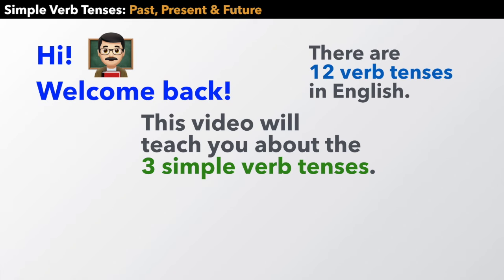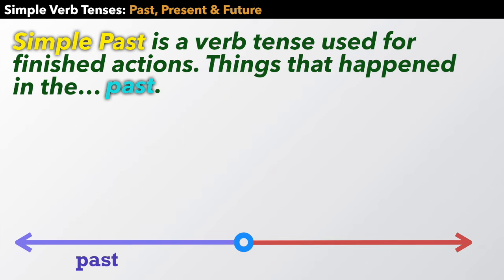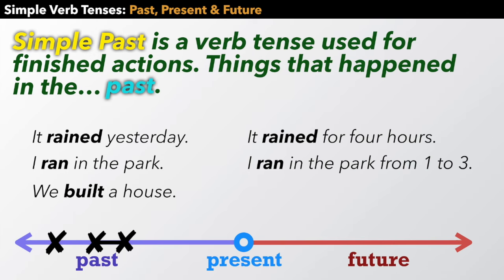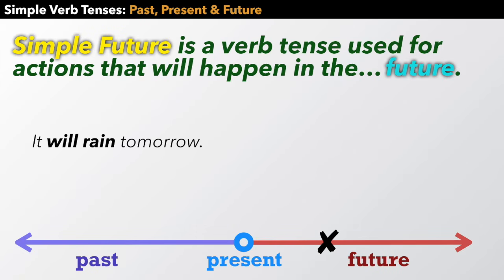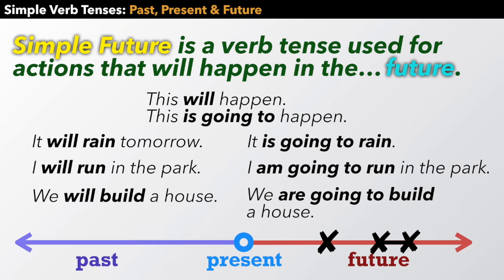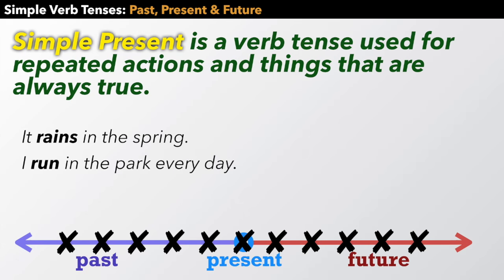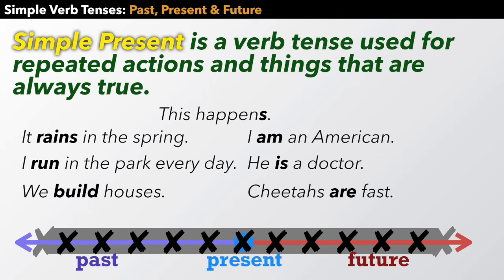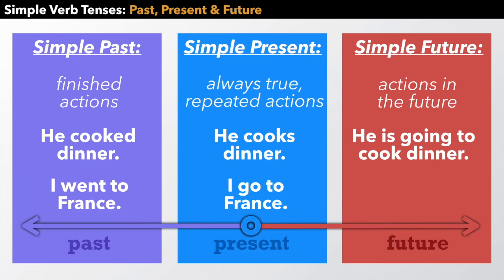How to Use Simple Verb Tenses - English Verbs Guide - Simple Past, Simple Present & Simple Future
This video teaches you how to use simple verb tenses in English. It's a guide that has lots of examples of the simple verb tense in English. It's a quick overview of the simple past, simple present and simple future verb tenses. Enjoy! ☞ 🚨 Stay updated with English Lessons ☞